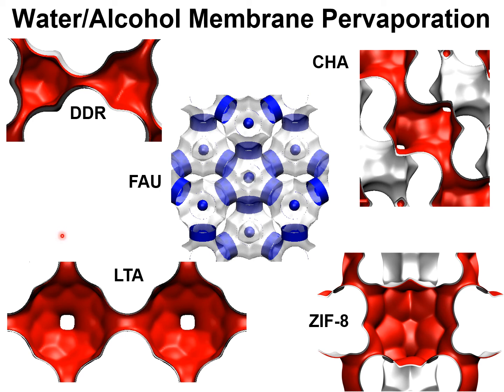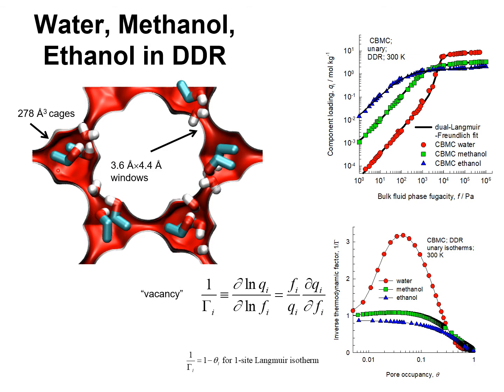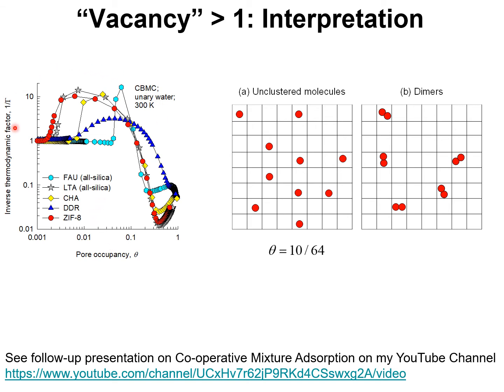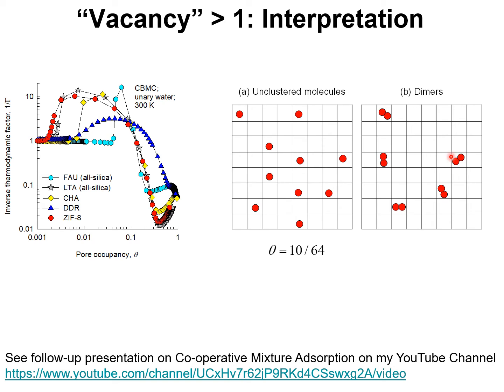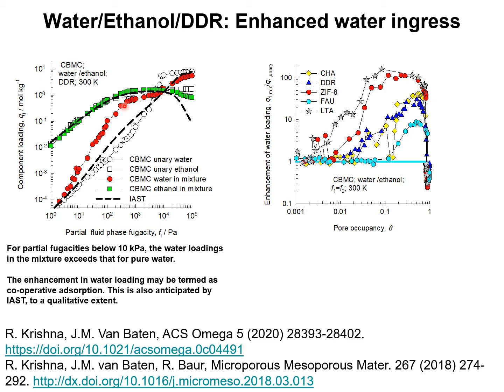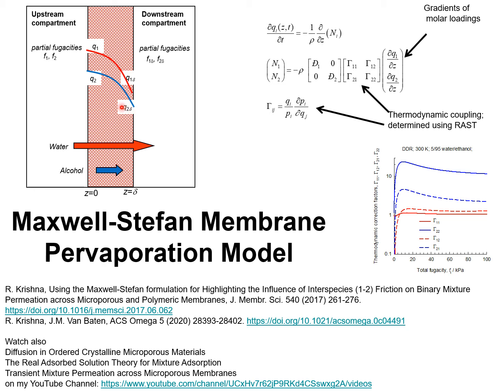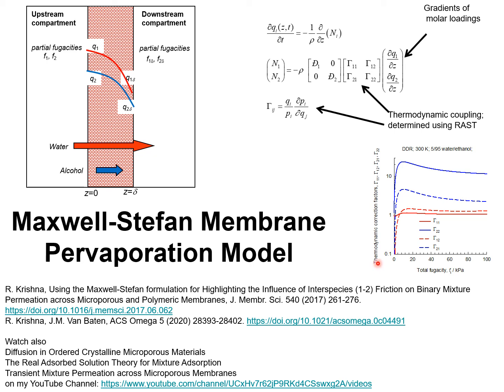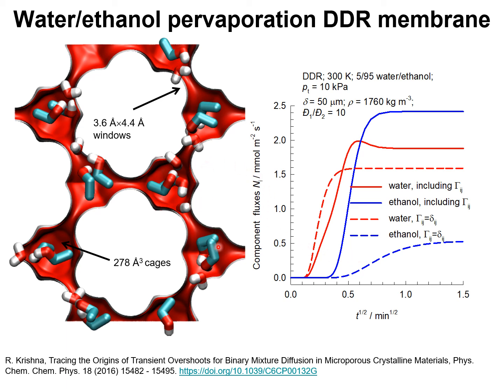Water Alcohol Membrane Pervaporation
Configurational-Bias Monte Carlo (CBMC) simulations for water/methanol and water/ethanol adsorption in all-silica zeolites (CHA, DDR, FAU, LTA) and ZIF-8 show that the mixture adsorption favors the alcohol at low pore occupancy, but the selectivity reverses in favor of water at high pore occupancies because of entropy effects that favor the smaller guest with the higher saturation capacity. The permeation selectivity in favor of water in membrane pervaporation is assisted by entropy effects in mixture adsorption; entropy effects serve to enhance the diffusion effects that also favor water transport. For transient membrane permeation, the water flux exhibits a pronounced overshoot that is traceable to thermodynamic coupling effects.
For background information see
R. Krishna, Using the Maxwell-Stefan formulation for Highlighting the Influence of Interspecies (1-2) Friction on Binary Mixture Permeation across Microporous and Polymeric Membranes, J. Membr. Sci. 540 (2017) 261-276.

Diffusion in Ordered Crystalline Microporous Materials
The Real Adsorbed Solution Theory for Mixture Adsorption
Transient Mixture Permeation across Microporous Membranes